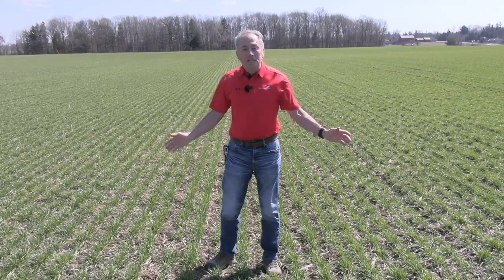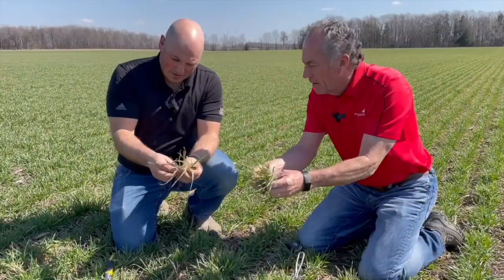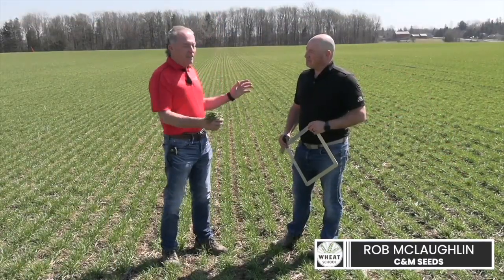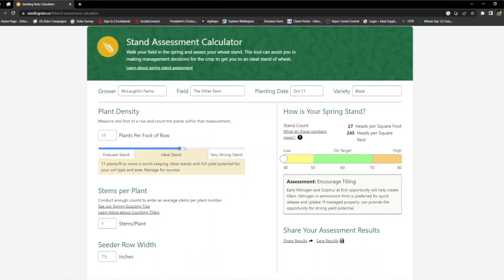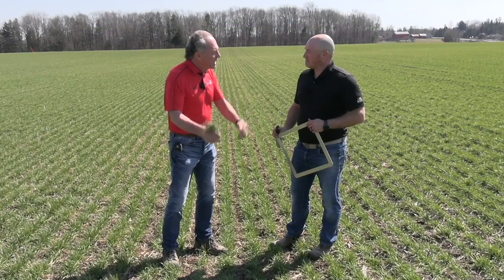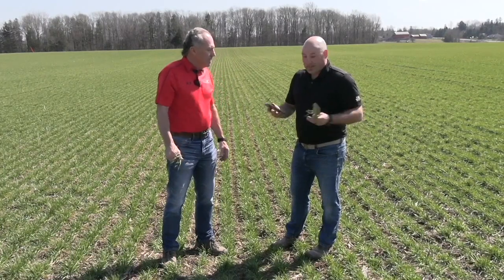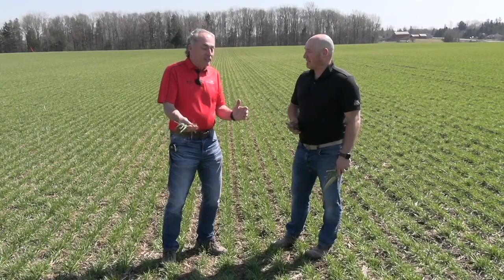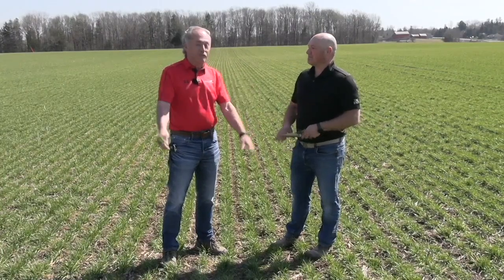Wheat School: Assessing stand establishment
In Ontario, RealAgriculture Agronomist Peter Johnson likes what he sees and says it's time to get out, scout winter wheat fields and assess those stands. Looking back on data from the first two years of the Great Lakes Yield Enhancement Network (YEN), Johnson says it's becoming very clear that high head counts drive yield.

At this time of year, the key factor determining potential head count is stem counts. On this episode of the RealAgriculture Wheat School, Johnson heads to the field with C&M Seeds sales and marketing manager Rob McLaughlin who demonstrates how growers can use the company's stand assessment calculator to determine the potential number of heads per square foot.

See related: Wheat School: YEN results show grower decisions really matter

The first thing growers need to know is the row width. Next step is to measure one foot of row and count the number of plants per 12 inches and then determine the average number of tillers per plant. In this field, the Stand Assessment Calculator estimates the field will hit a whopping 144 heads per square foot. Johnson says that's well above the highest counts ever seen in the YEN program, which have topped out at around 120 heads per square foot.